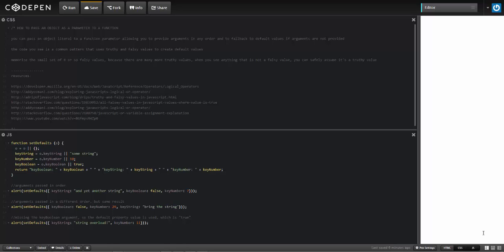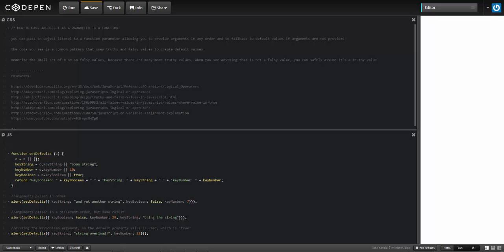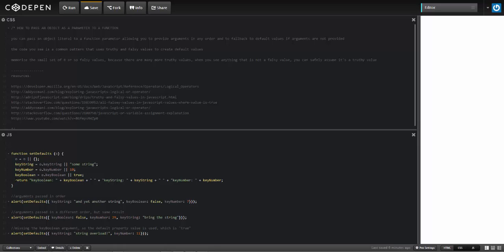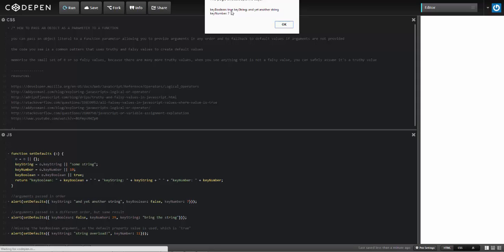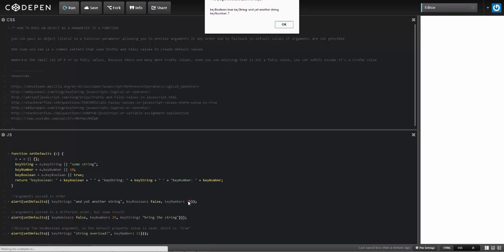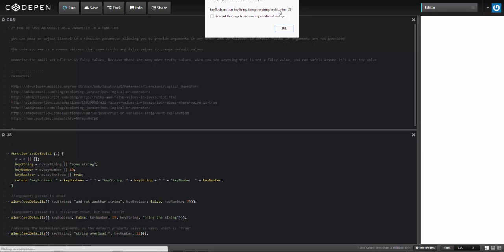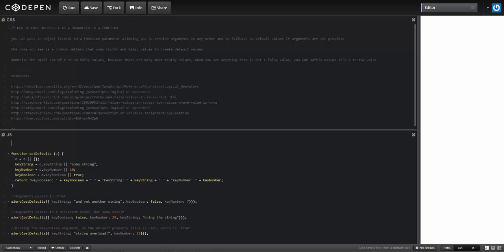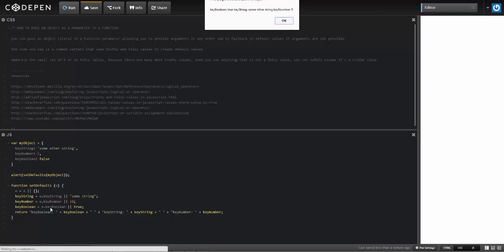Javascript - How To Pass An Object As a Parameter To a Function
you can pass an object literal to a function parameter allowing you to provide arguments in any order and to fallback to default values if arguments are not provided

the code you see is a common pattern that uses truthy and falsy values to create default values

memorize the small set of 6 or so falsy values, because there are many more truthy values, when you see anything that is not a falsy value, you can safely assume it's a truthy value